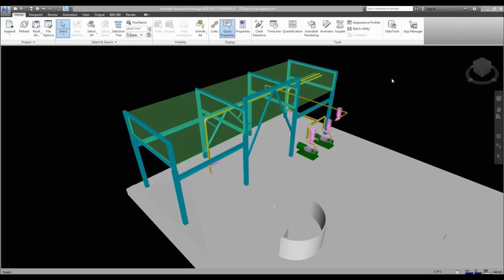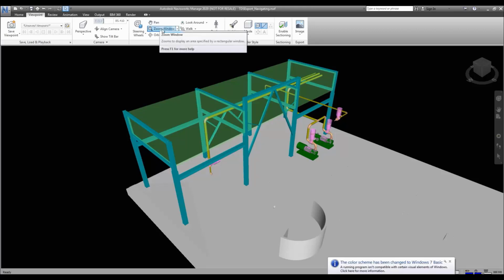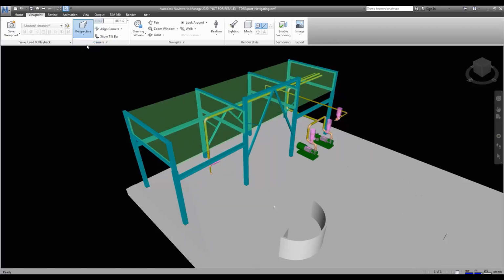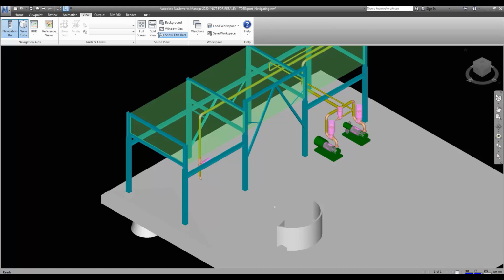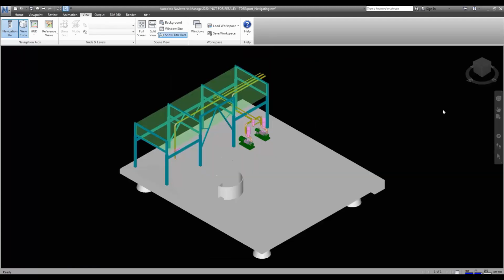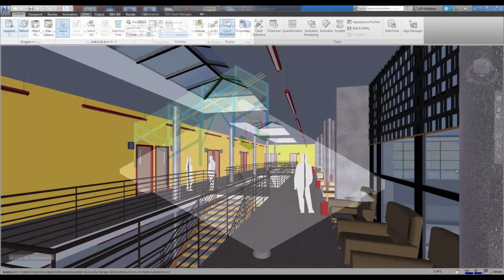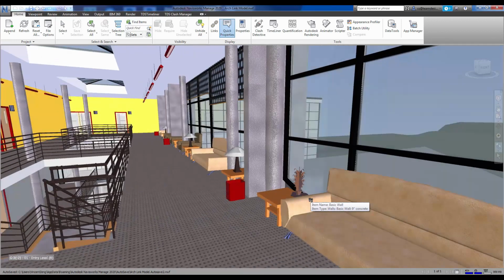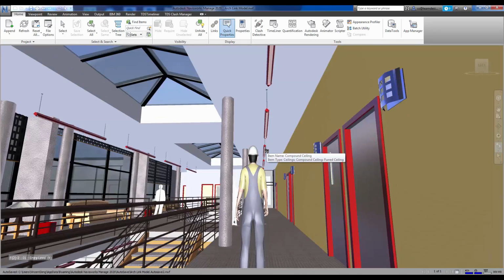Navisworks bite-sized lesson 02 - Navigation in walk mode and settings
In this video we look at the settings for navigation and also use the walk mode to navigate an interior of a building.